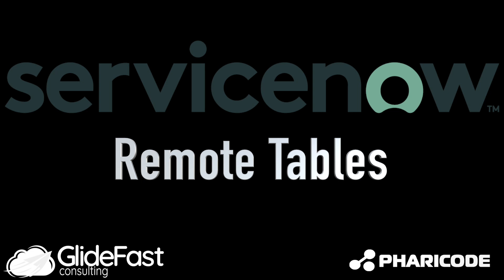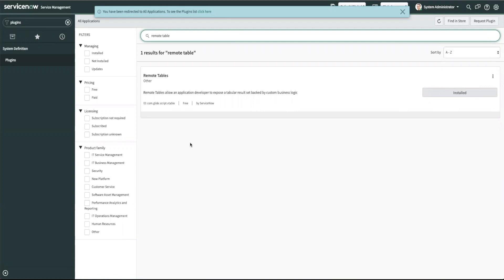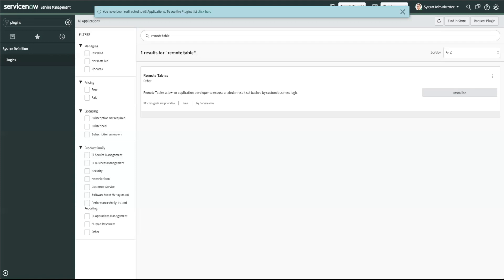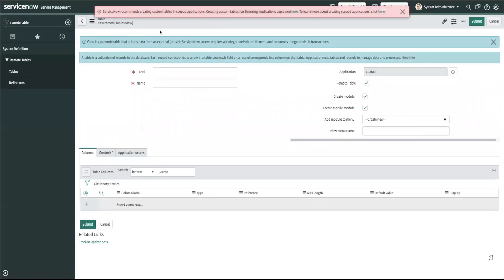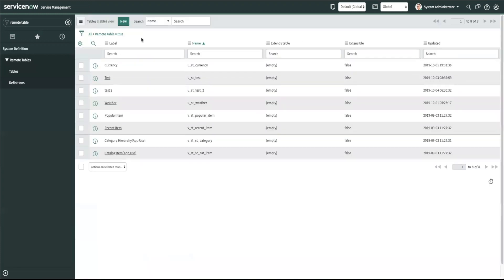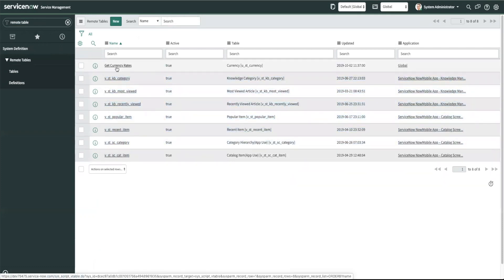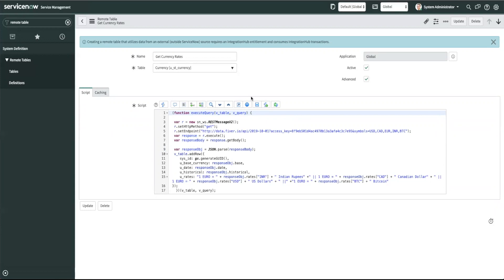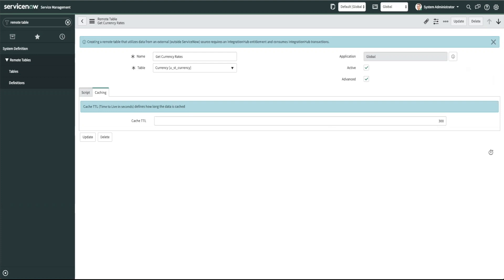Remote Tables in ServiceNow - New York Release Feature | Share the Wealth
Smit Patel, Senior Technical Consultant at GlideFast Consulting, gives an overview of Remote Tables in ServiceNow's New York release.

ServiceNow® Remote Tables product enhancements and updates in the New York release.